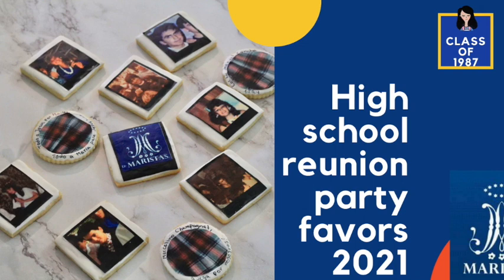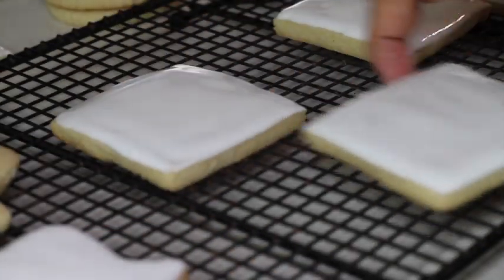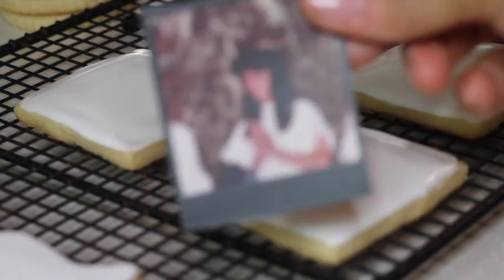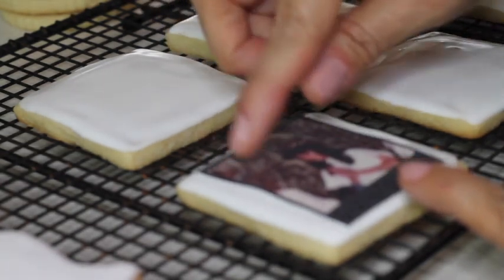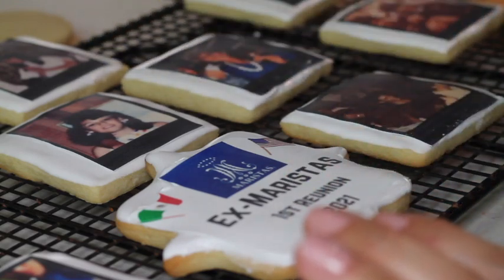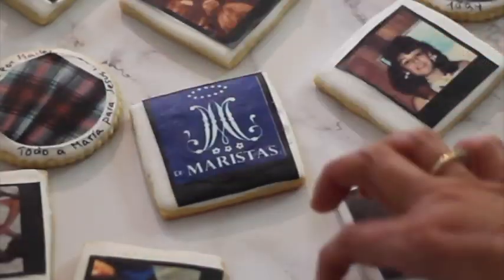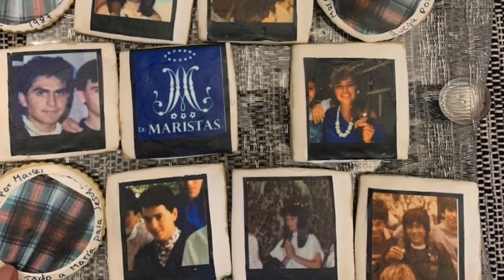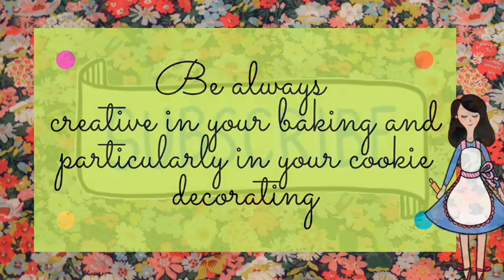High school reunion party favors 2021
In this video you will see how to make some High school reunion party favors.  And off course the party favors will be some Cookies!!

Flexible Tripod

Edible ink:

Edible paper

Edible Markers

Meringue Powder

Confectioners Sugar

Baking sheets